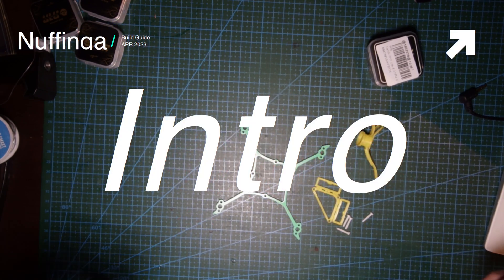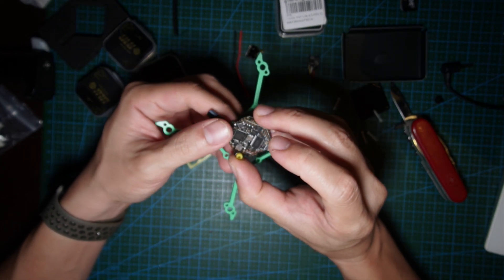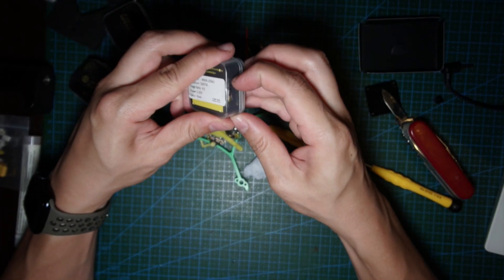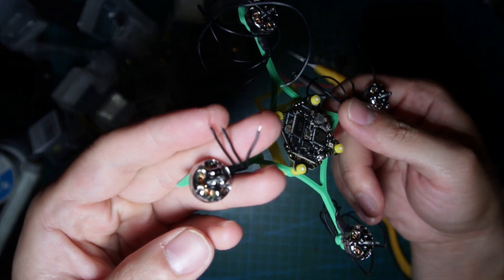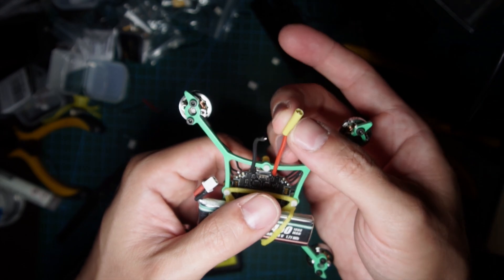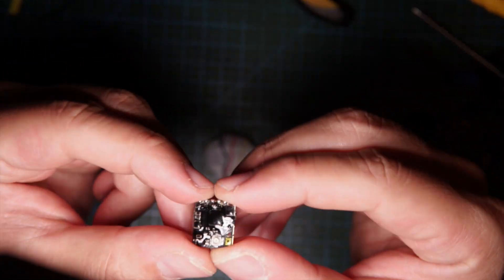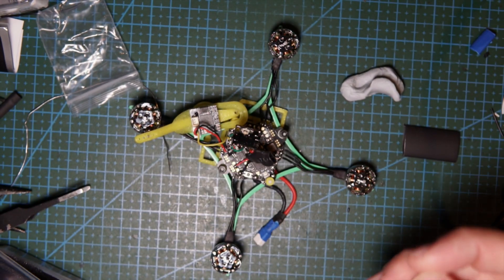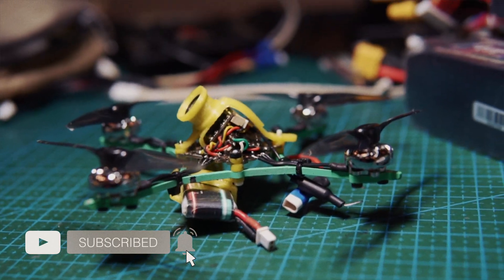The Nuffinga by DAO Design // Build with me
Join me to put together this new 1s 3" Toothpick drone from DAO Design. The Nuffinga is made to be a carpark, small area ripper that is super lightweight by design.

00:00 Nuffinga
00:10 Introduction to the frame
01:00 The Dry fit
03:21 The motor install
04:23 Solder the power leads
06:09 Preparing the pads
06:39 Installing the Camera and VTX
07:48 Installing the RX
08:13 Buttoning up the build
09:04 AUW and closing